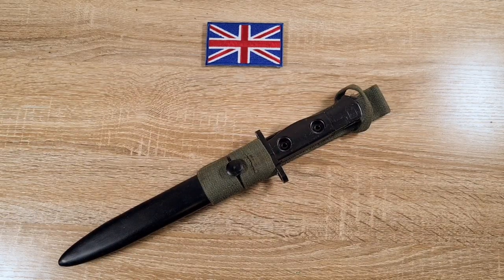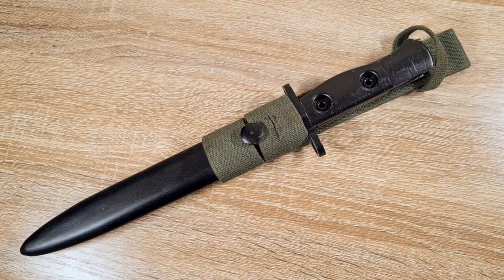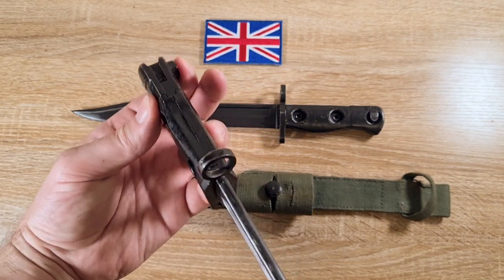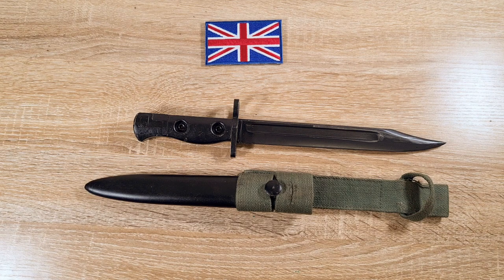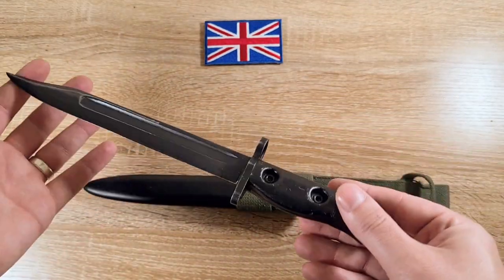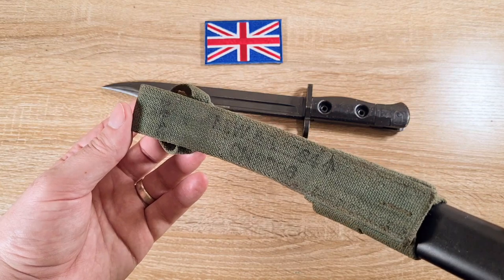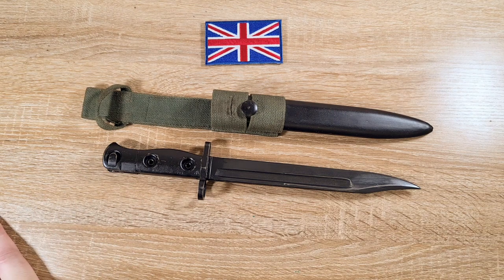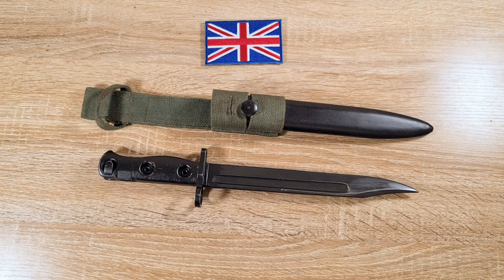AWESOME BAYONET!!! L1A3 bayonet for the British SLR (L1A1).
Hi guys, today we are taking a look at the L1A3 bayonet for the SLR. This is a really nice handy little bayonet